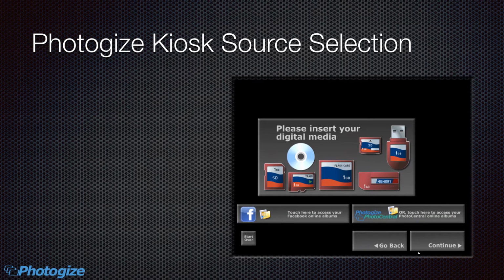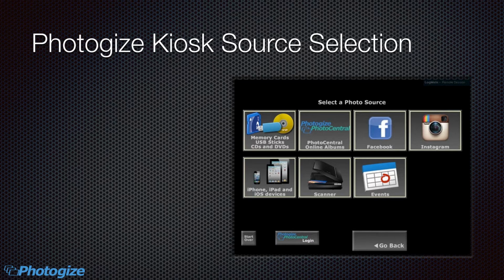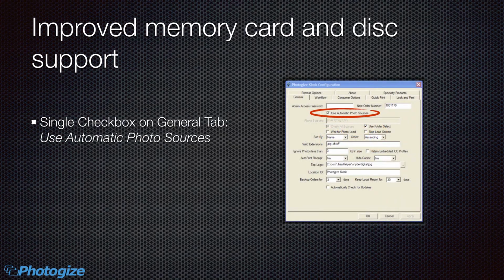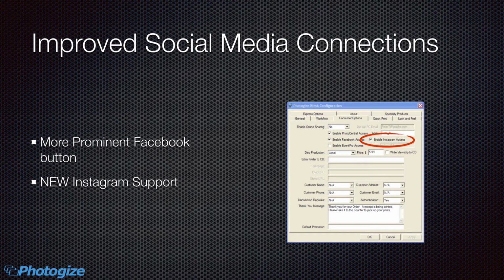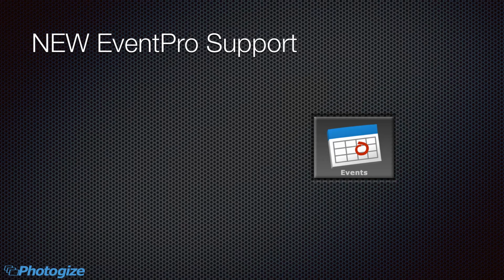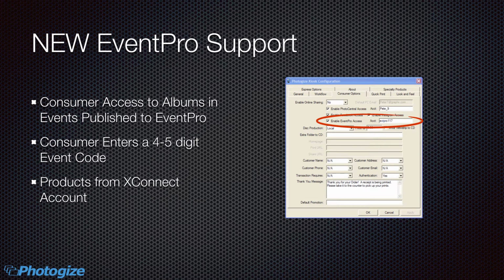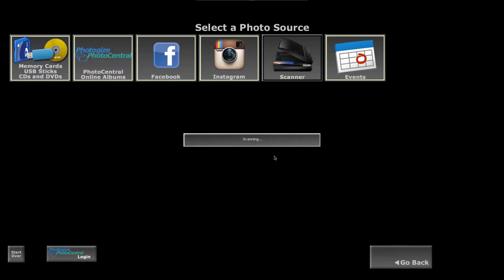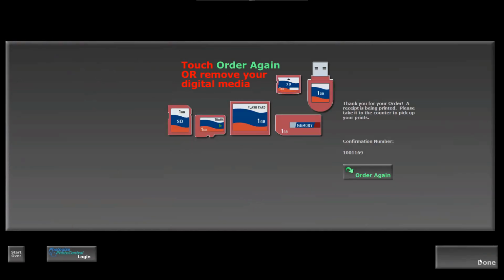Photogize Kiosk Source Select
New Source Selection Options in Kiosk 3